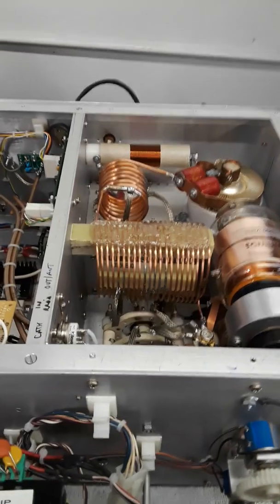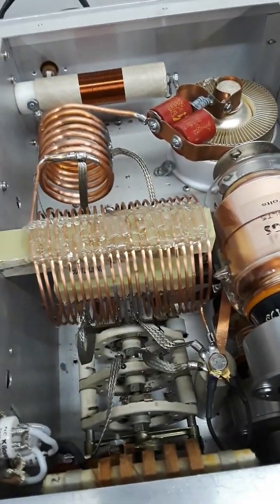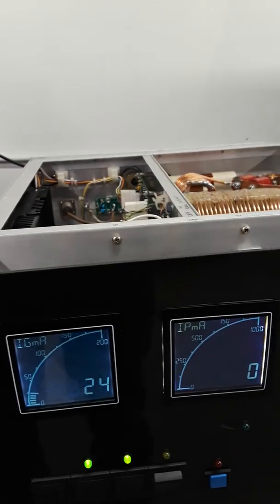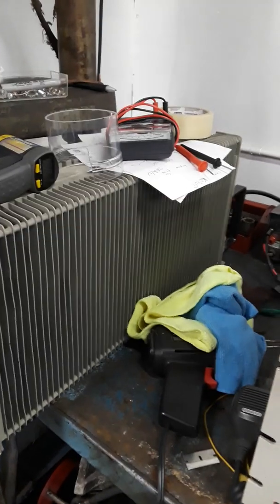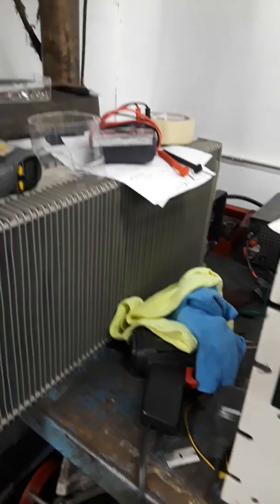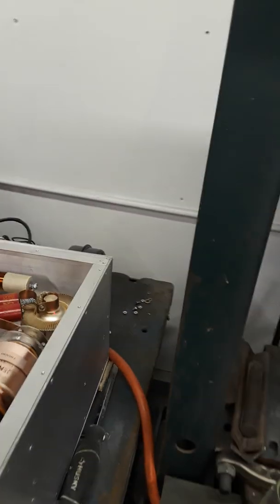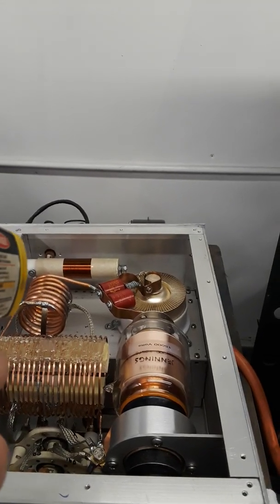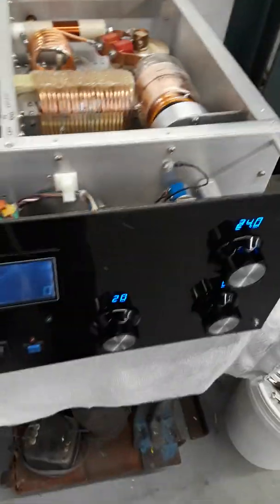8877 tank testing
Homebrew 8877 amplifier.  Testing of 20  meters and meter measurements.